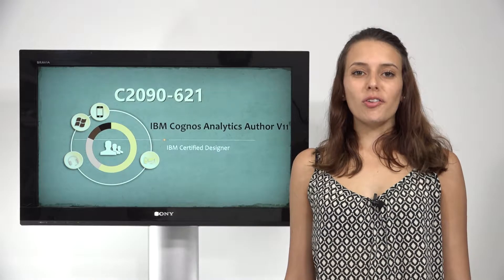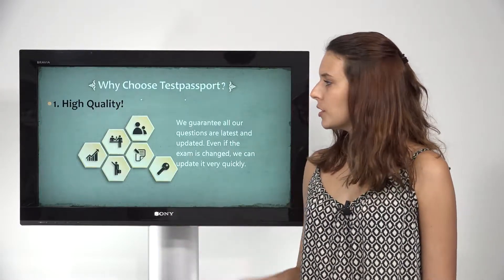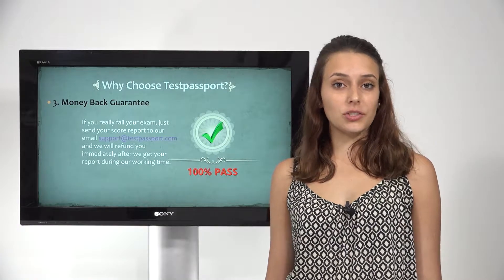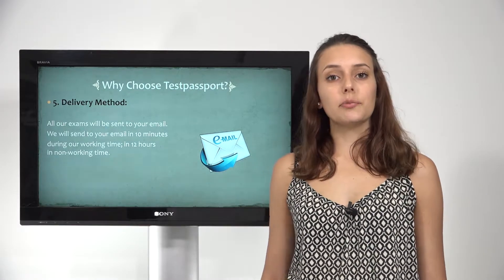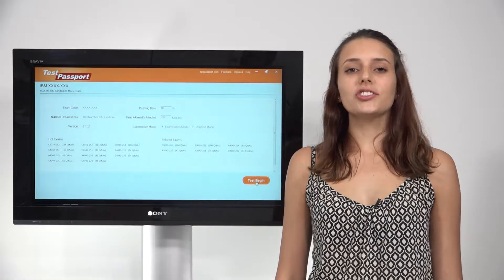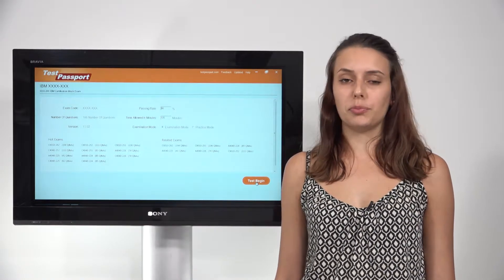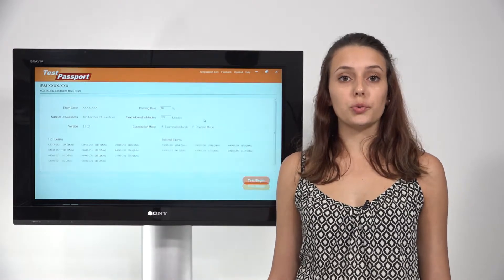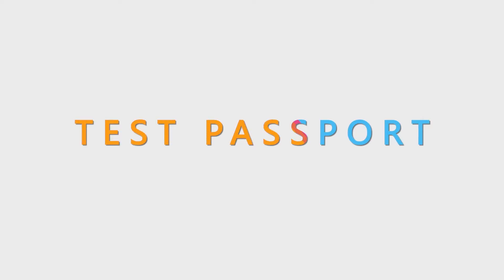C2090-621 IBM Cognos Analytics Author V11 latest questions, C2090-621 real dumps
Here we provide some exam notes for you to pass certification exams. Latest updated questions are waiting for you. Pass guaranteed!